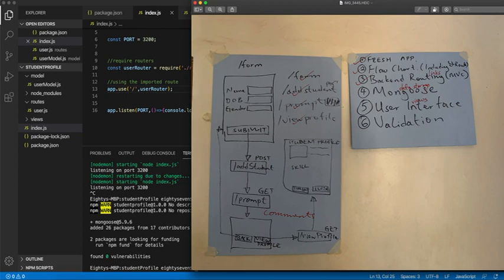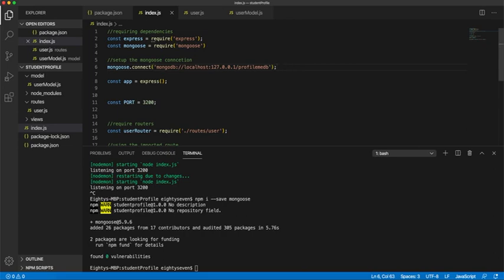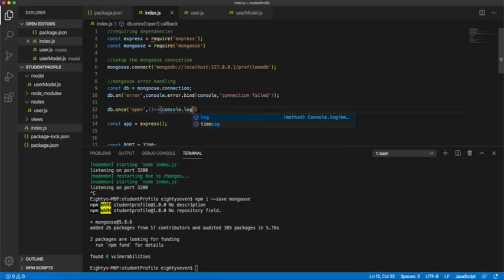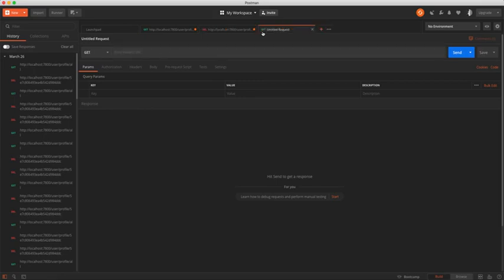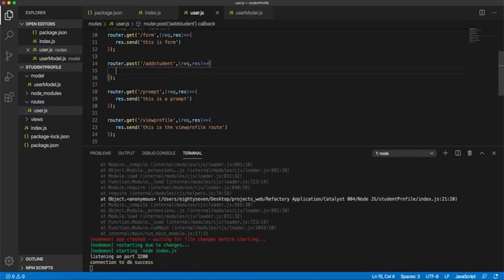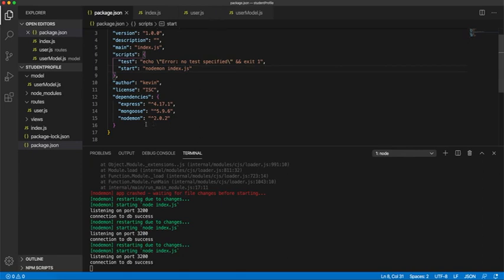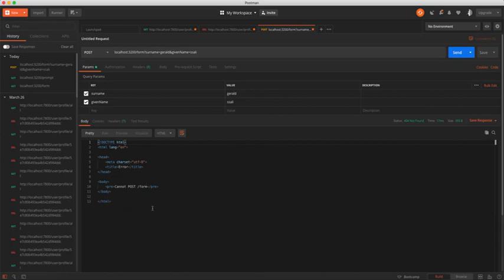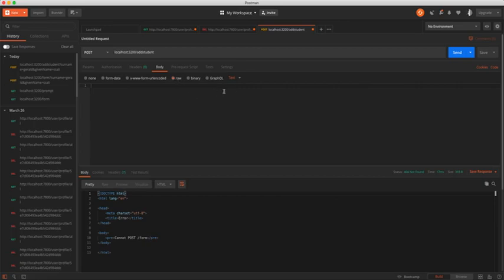3 Handling Form Submission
The following was made by the following awesome people